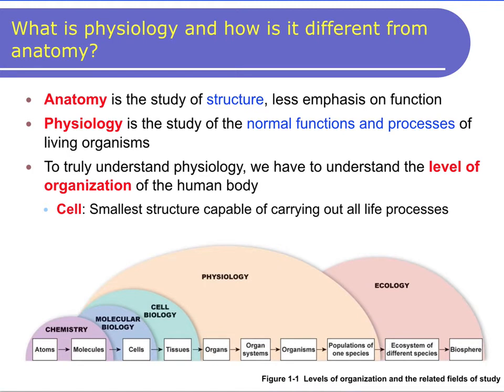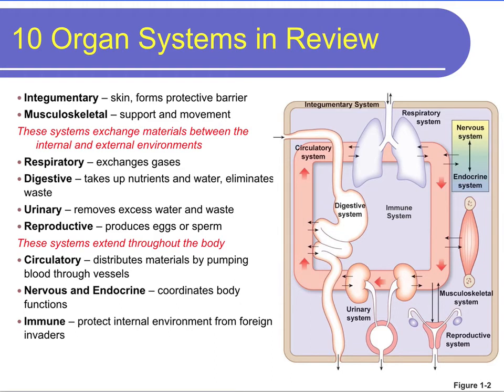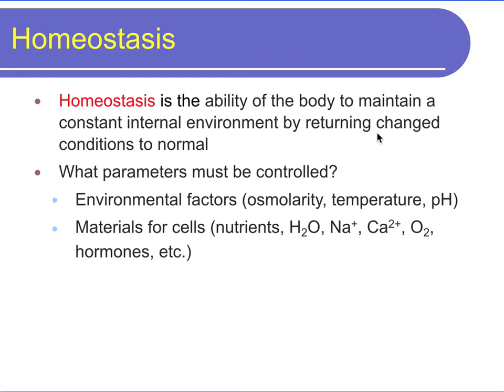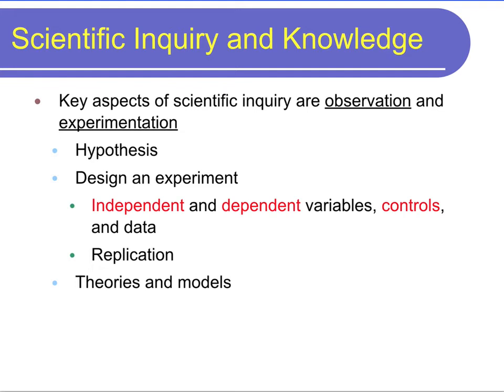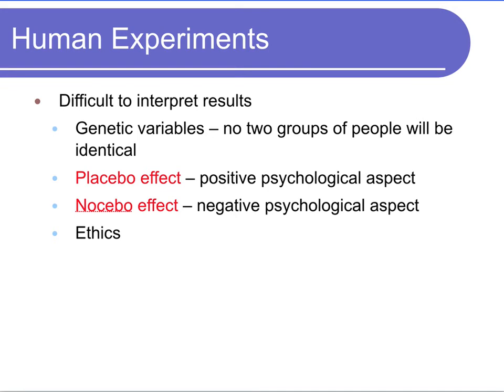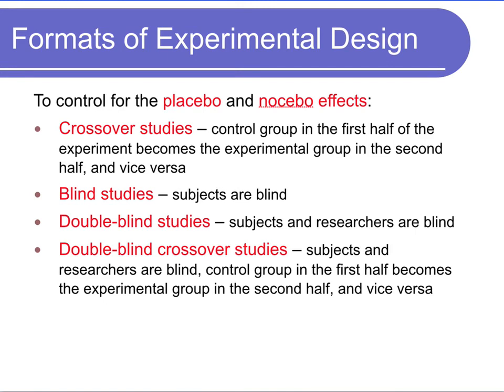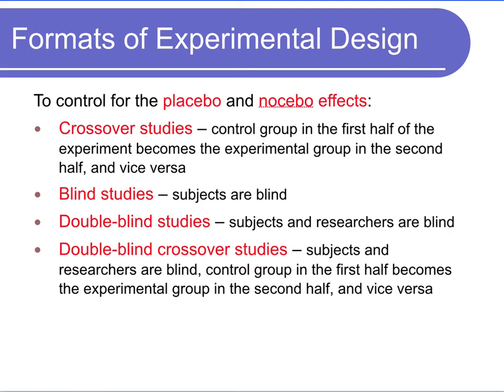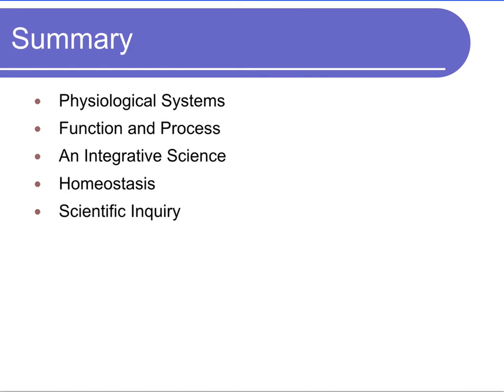Physiology Chapter 1